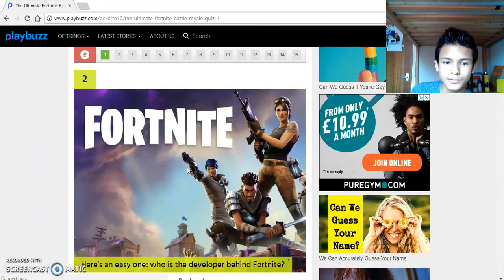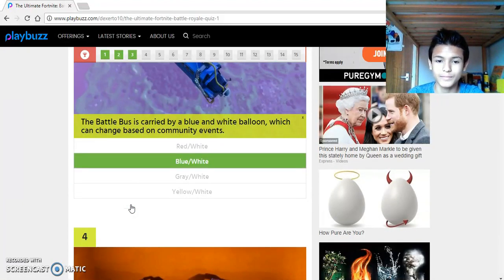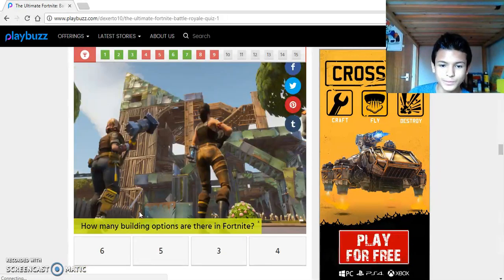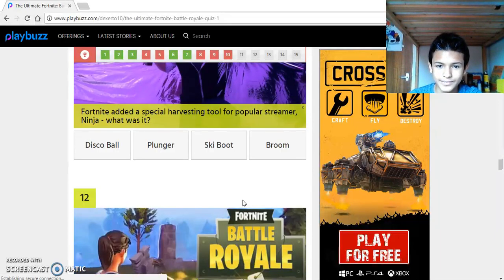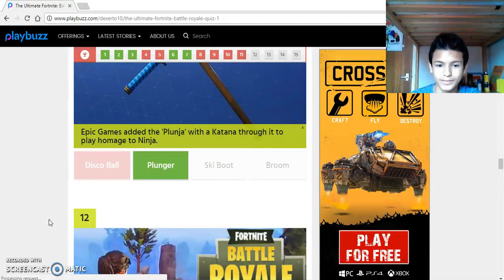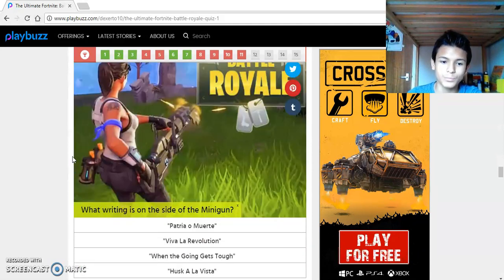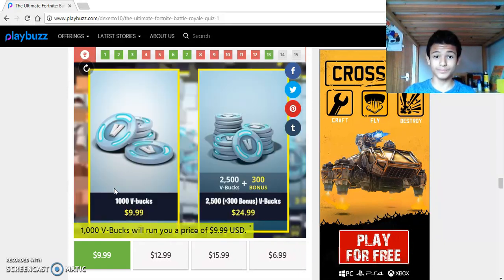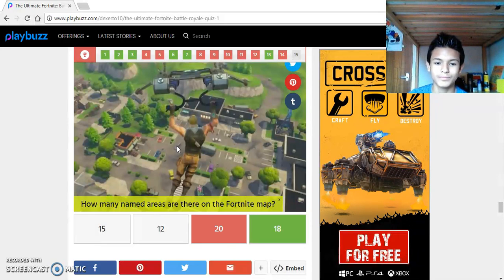Am I A Pro At Fortnite?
Taking a Fortnite quiz.